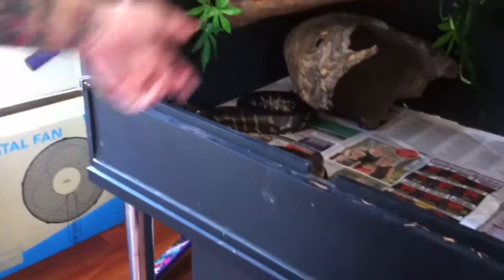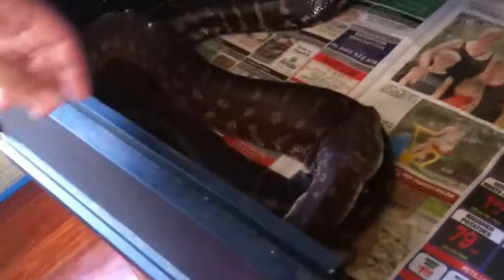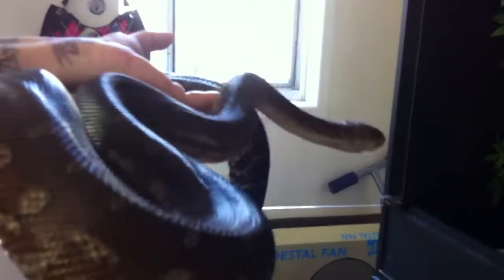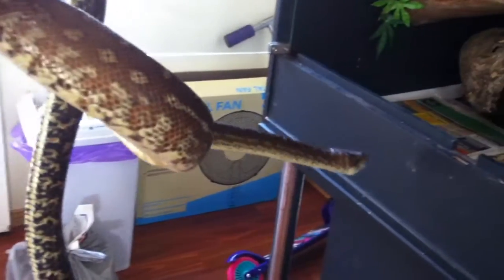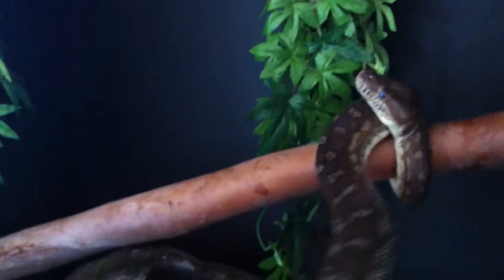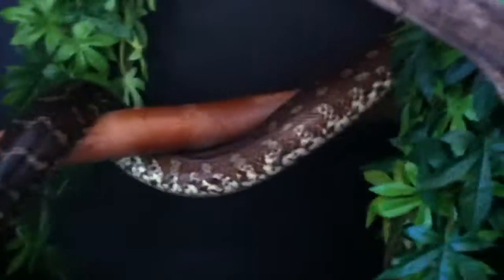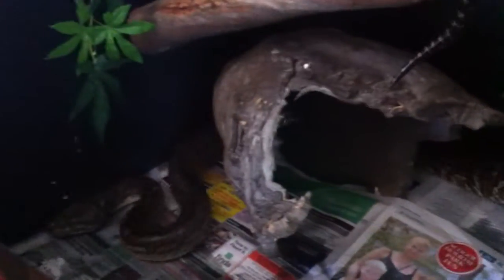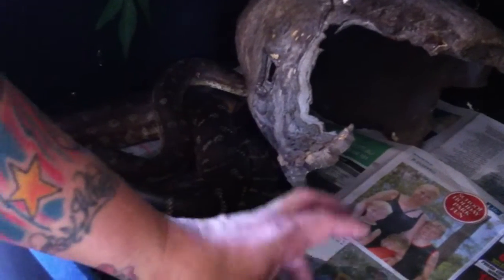Bredli python adult male